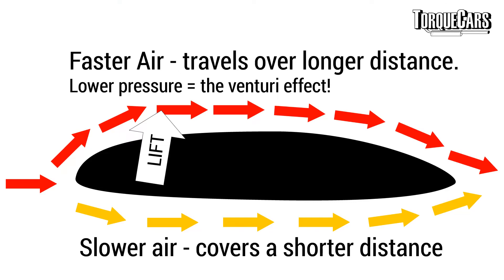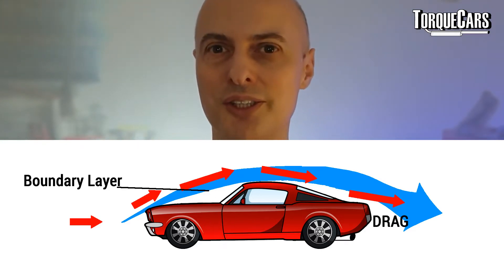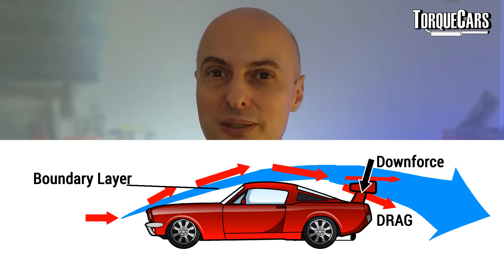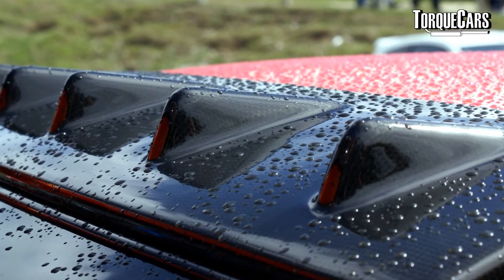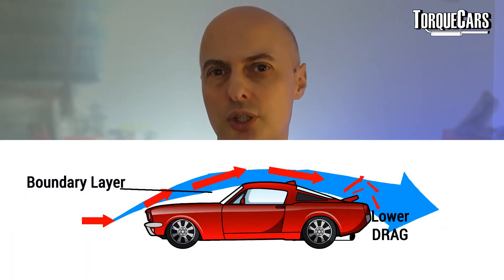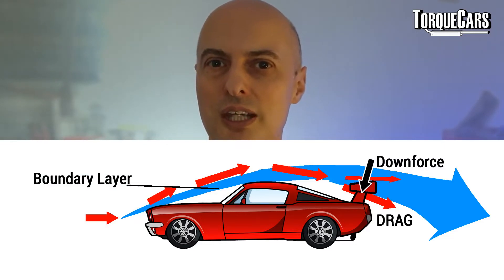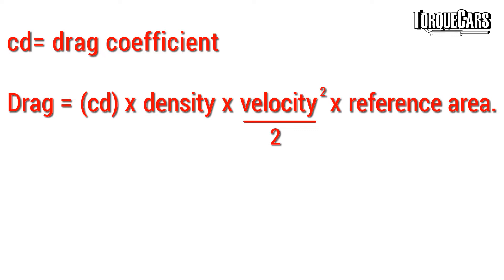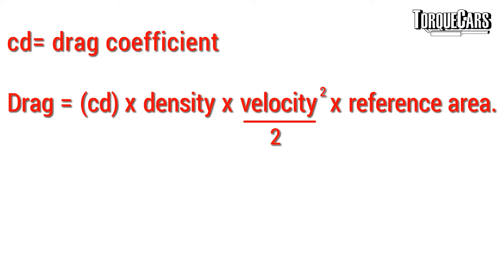Wings vs Spoilers & Vortex Generators [Car Aero Guide]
Improve your cars aerodynamics, but do you know the difference between a wing and a spoiler? What is a vortex generator?

How do vortex generators work? Will adding wings and spoilers help to improve your cars aerodynamics and cornering grip?

This primer will explain everything you need to know about wings and spoilers to help you set your car up perfectly.

Watch this video to gain an understanding in how car aerodynamics work, how spoilers and wings differ and how to improve the performance of your car.

We look into the mysterious boundary layer, the effects of a stream of air and how it interacts with your car and benefits of vortex generators and how these can help improve the efficiency of your spoiler or wing.

Adding wings and spoilers to your car should theoretically improve your grip and handling, but the tradeoff is often in losing some top end speed. So we help you decide where to compromise and the merits of choosing a wing over a spoiler or vice versa.